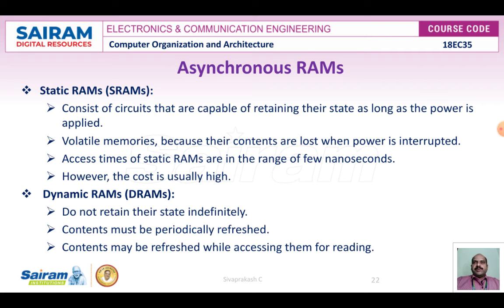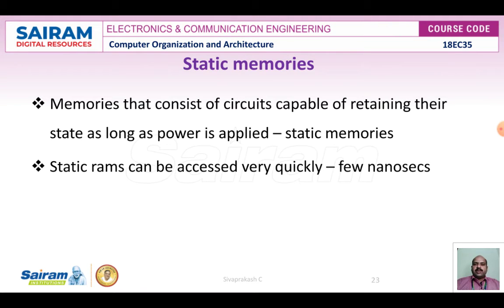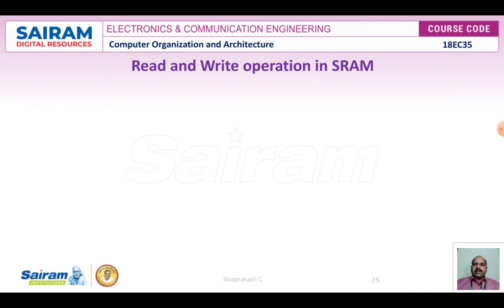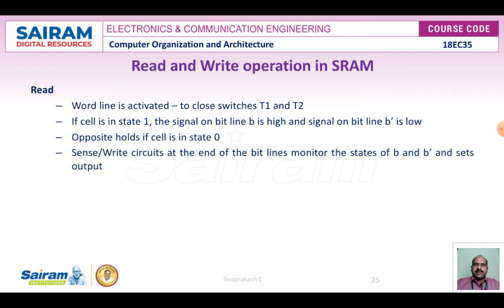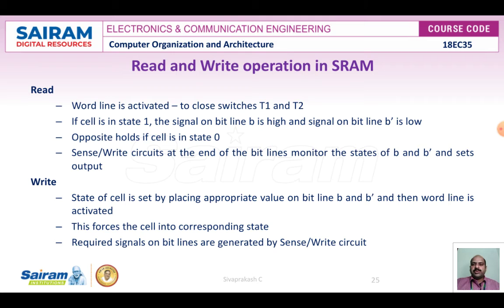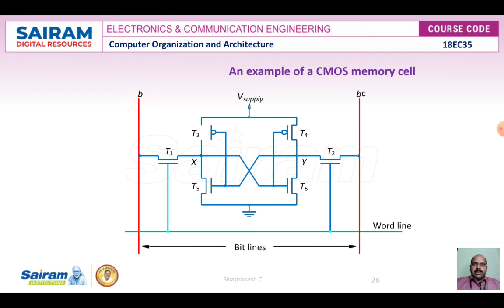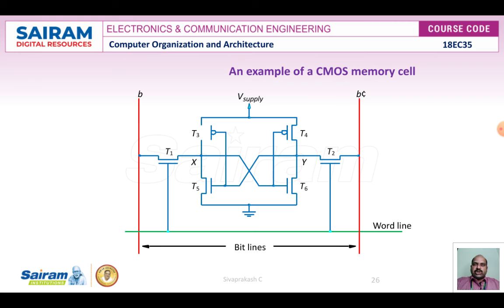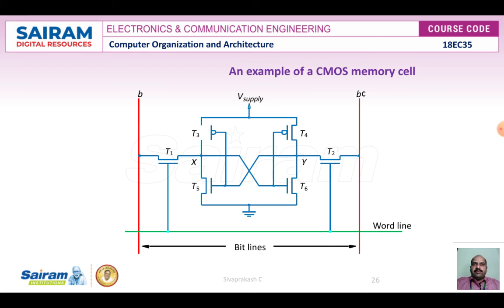Lecturevideo_18EC35_Module_4_Memory System_Asynchronous RAMs_Sivaprakash C_4